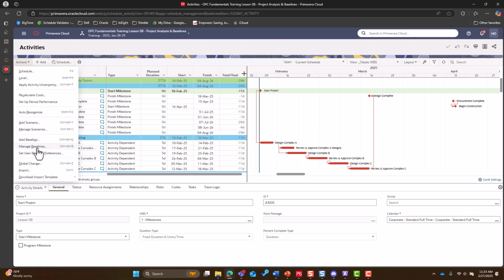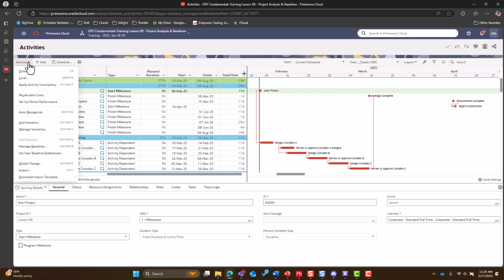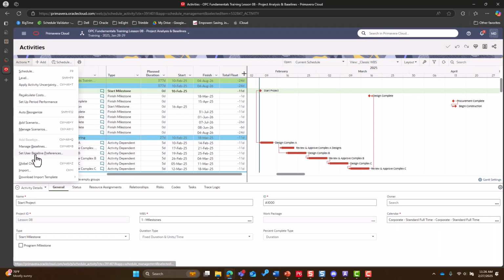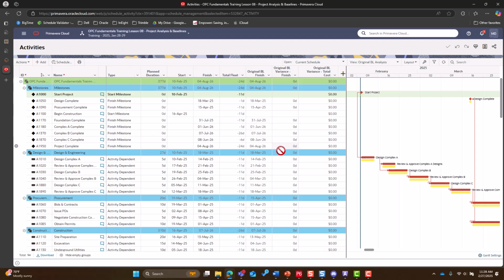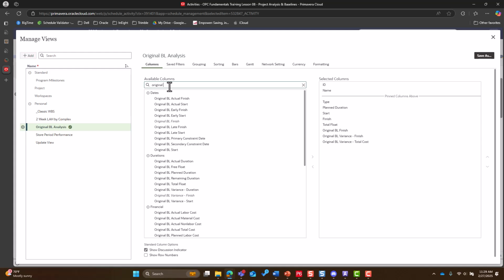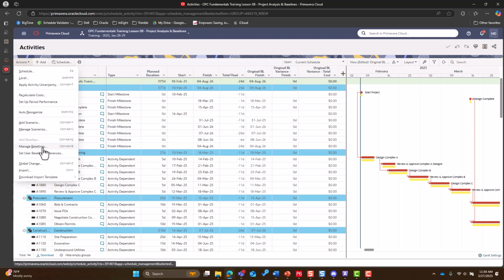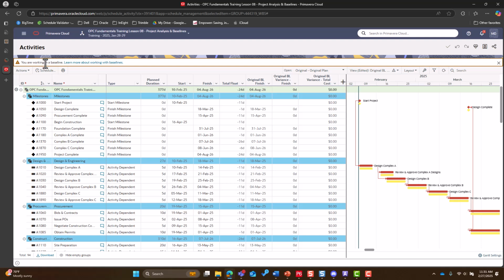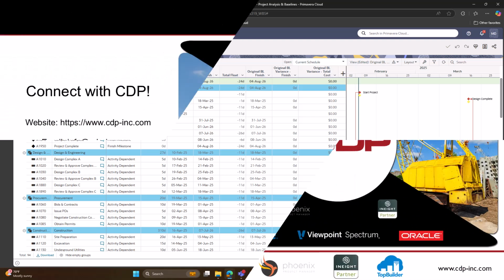Oracle Primavera Cloud (OPC) Lesson 6 - Baselines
CDP product expert Matthew Donnelley demonstrates baselining a project in Oracle Primavera Cloud.

What is Oracle Primavera Cloud?
Oracle Primavera Cloud is a complete, cloud-first success platform for all stages of the project lifecycle. It empowers executives, project managers, and field professionals to deliver projects - from inception through completion - more efficiently, consistently, and with greater confidence. Realtime visibility into project cost, schedule, risk and performance information - delivered through powerful and flexible dashboards and reports - enables project managers and stakeholders to make the right decisions at the right time. Native social collaboration, including discussion capabilities, allows project teams to communicate and collaborate effectively for more precise project planning, monitoring, and execution.